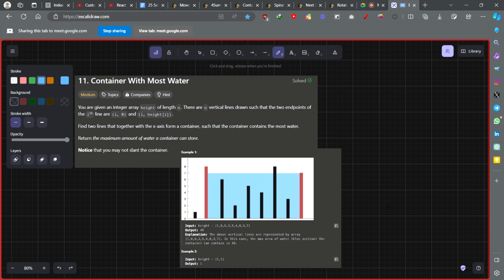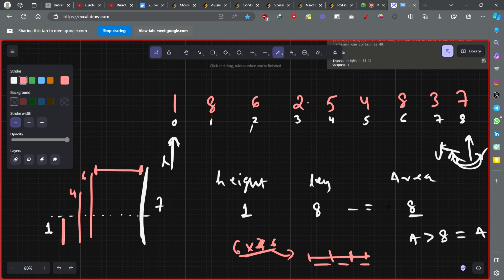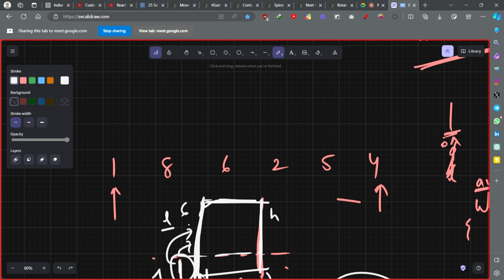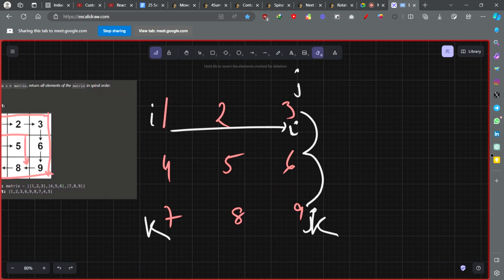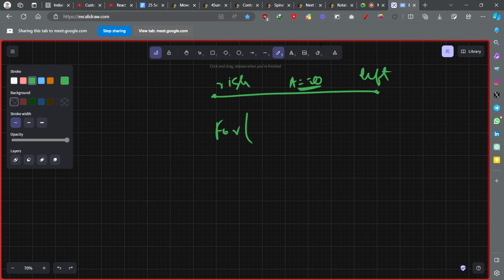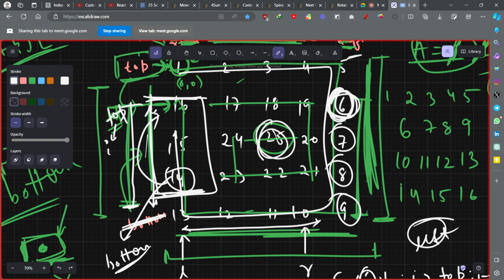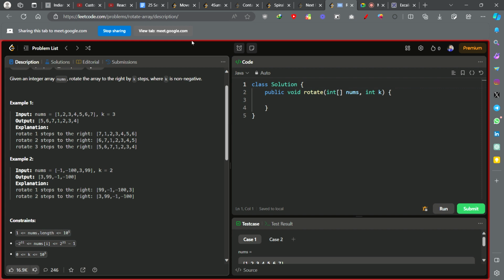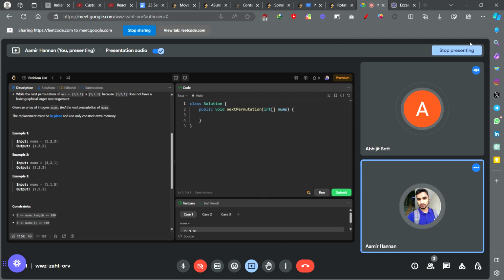Two-Pointers || Question Discussion